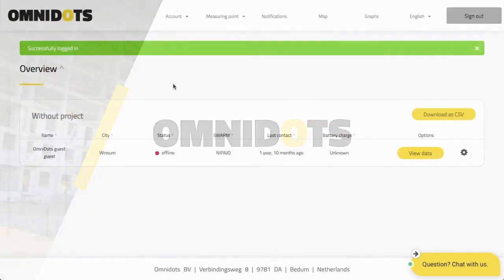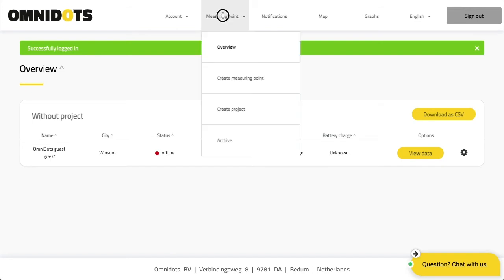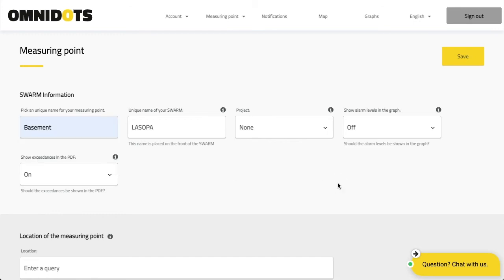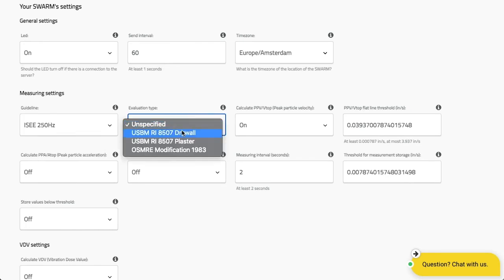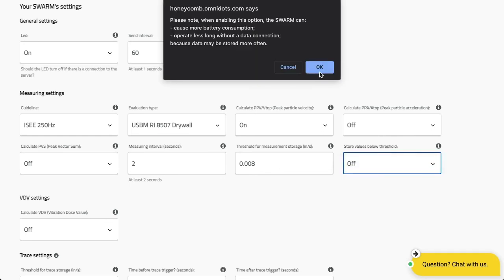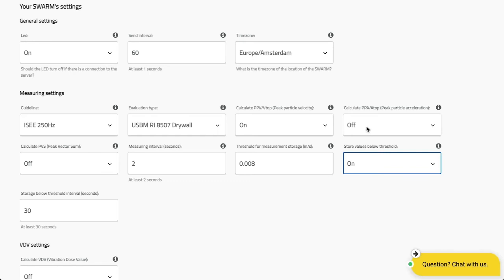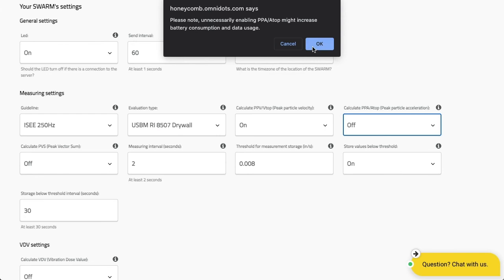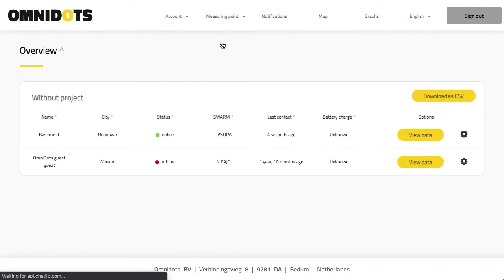Create an ISEE measuring point | Honeycomb tutorial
Honeycomb tutorial